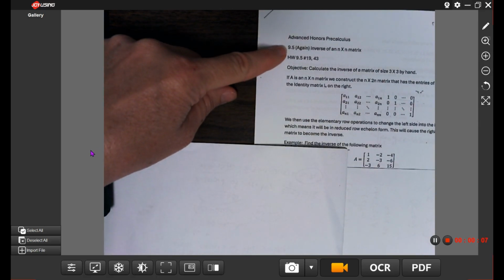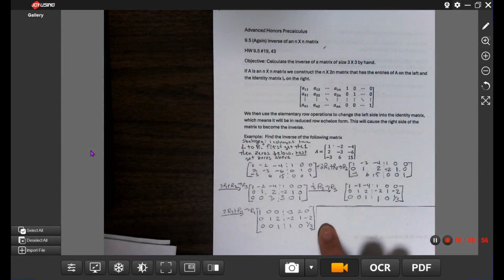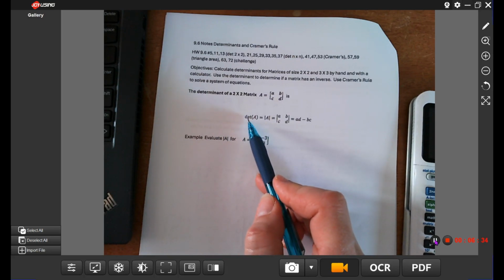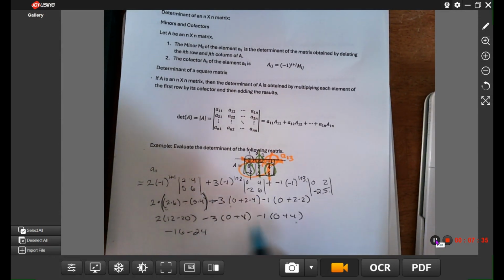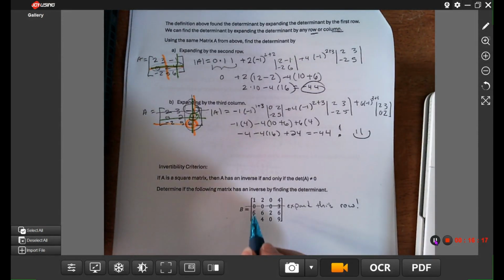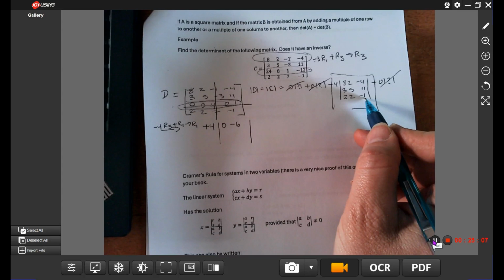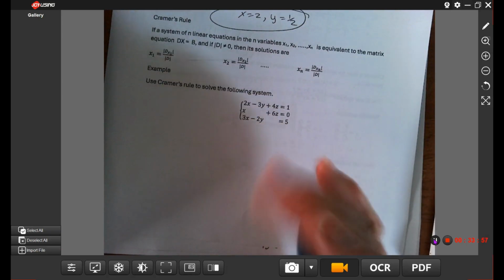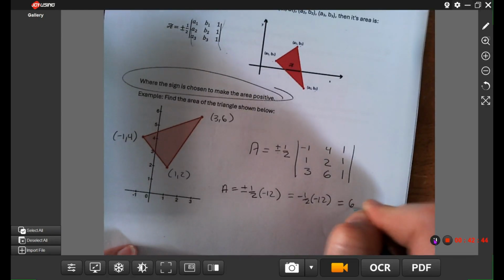Precalc lesson 9 5 9 6 Matrices